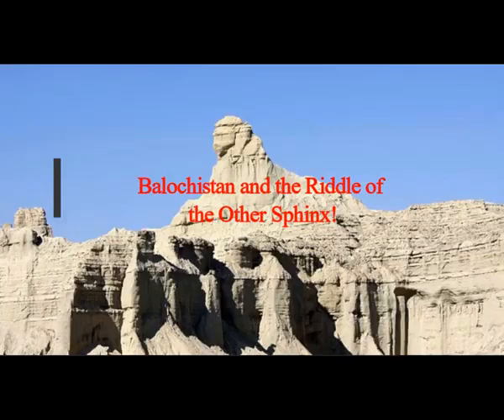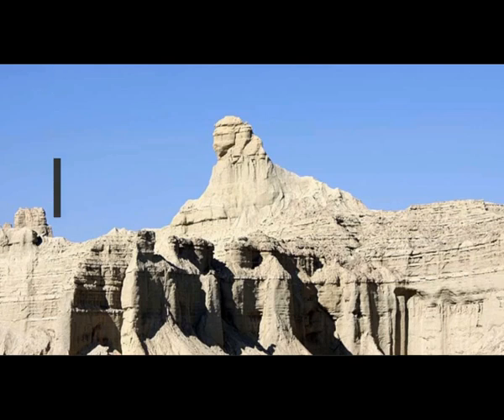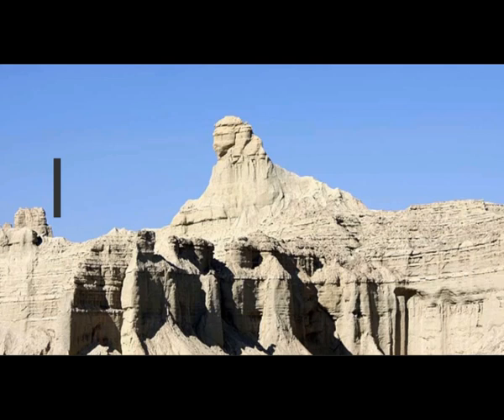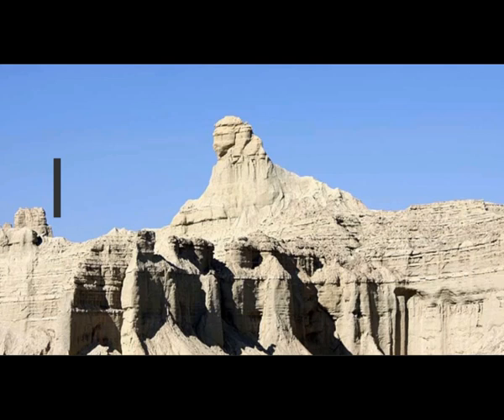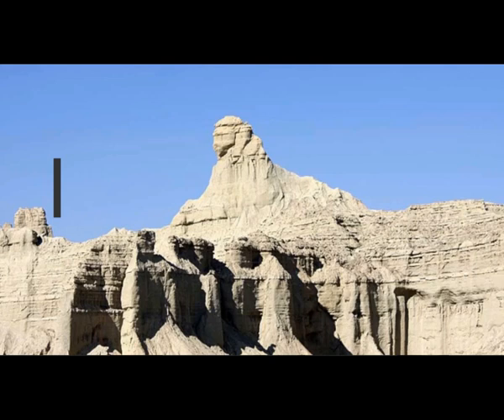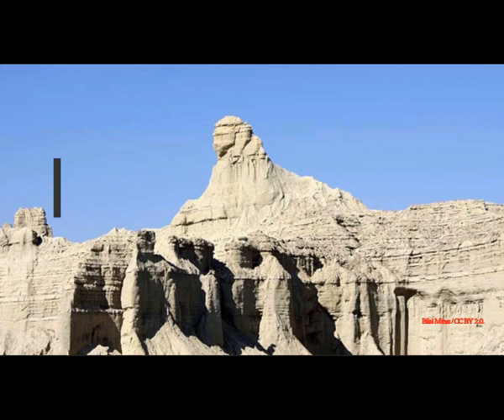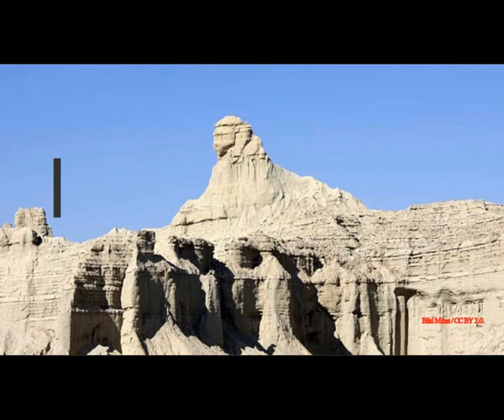Balochistan and the Riddle of the Other Sphinx!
3) FACEBOOK:  f / mlordandgod2..  .!
4)TWITTER:      / mlordandgod​​​​​​..  .